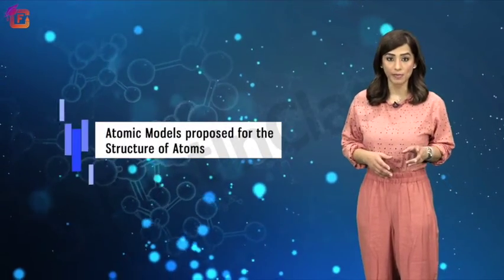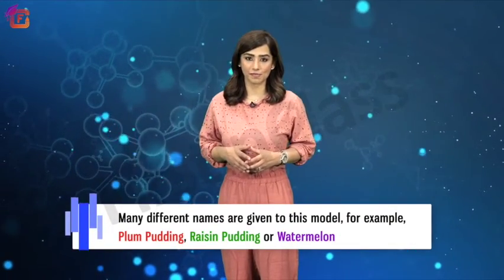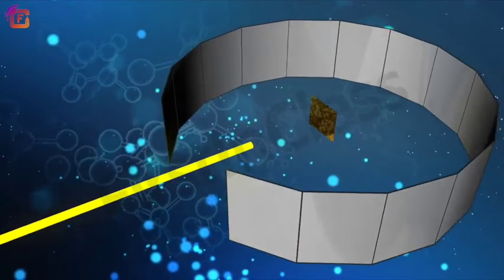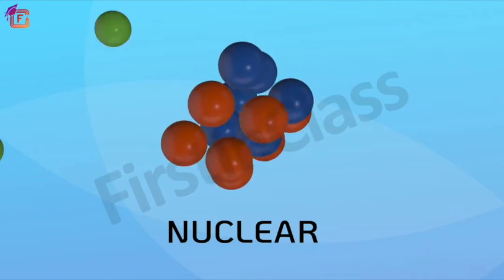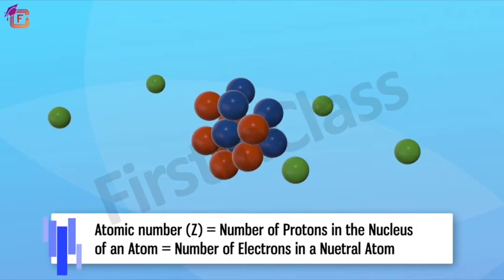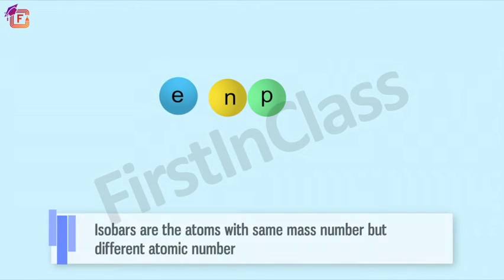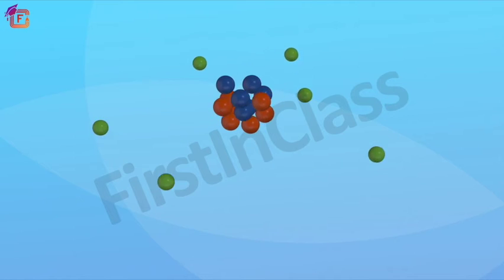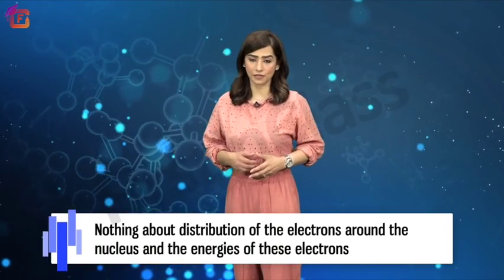Discovery of Subatomic particles - Class 11 | Protons, Electrons & Neutrons | Chemistry | Chapter 2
The above video is about the discovery of subatomic particles. This video will teach students in class 11 about the discovery of protons, electrons, and neutrons.

Subject - Chemistry
Chapter 2 - Discovery of Subatomic particles